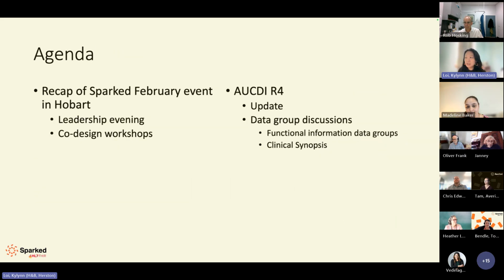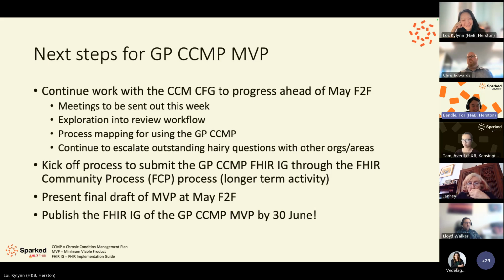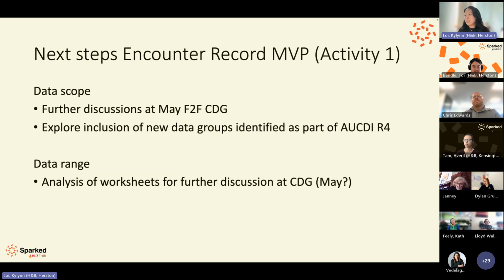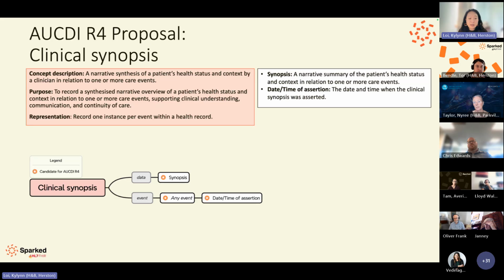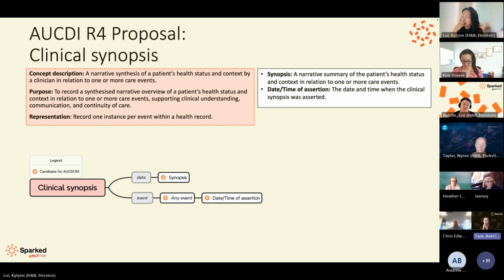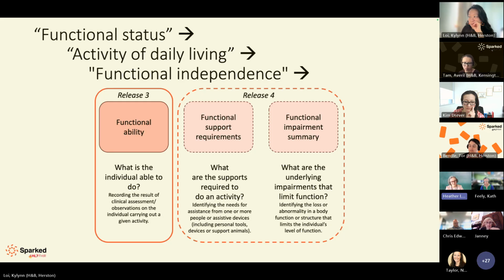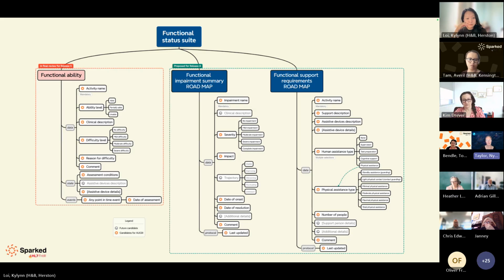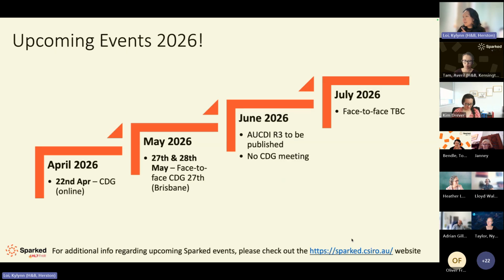Sparked Clinical Design Group Online Meeting 16 (18 March 2026)